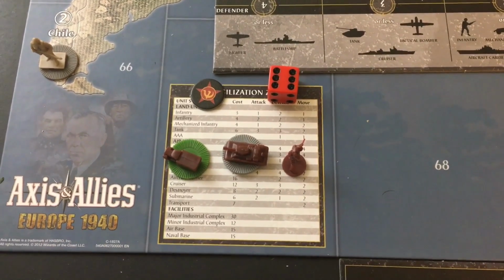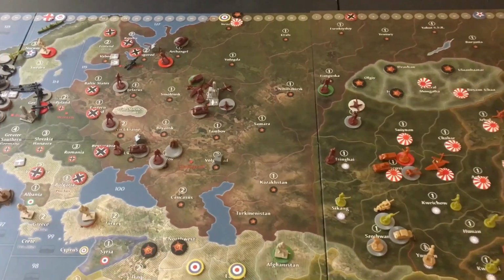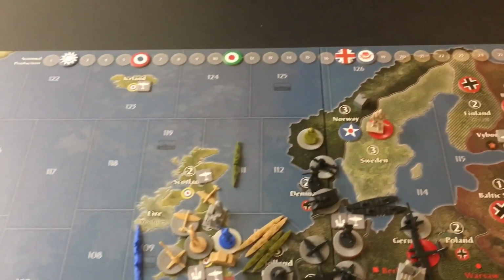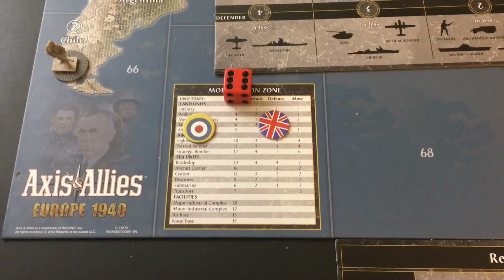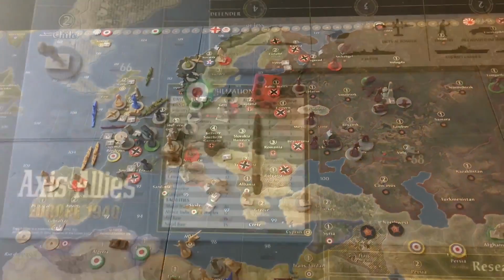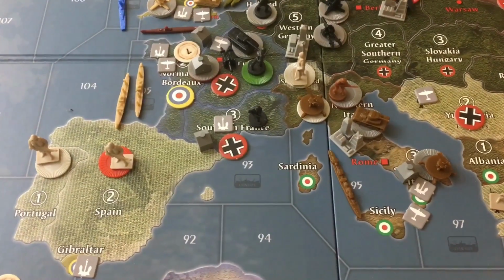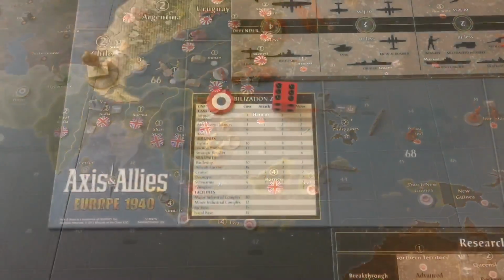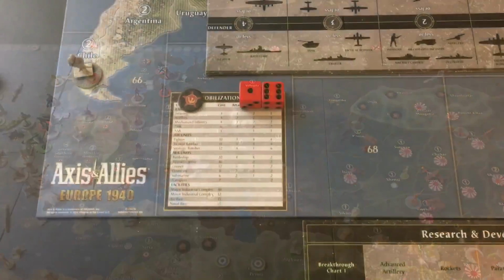G40 Pickup game round 6